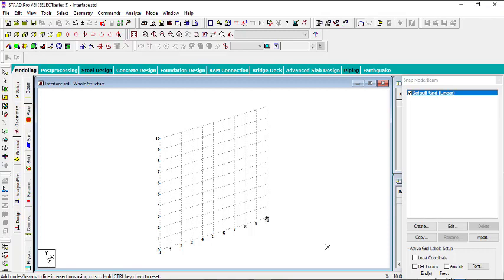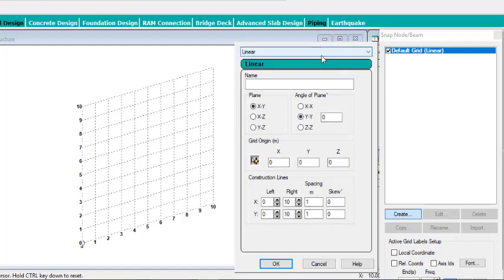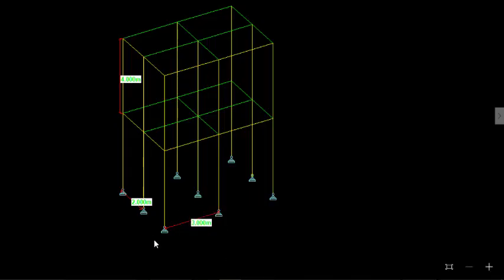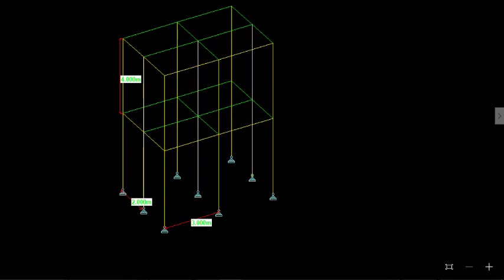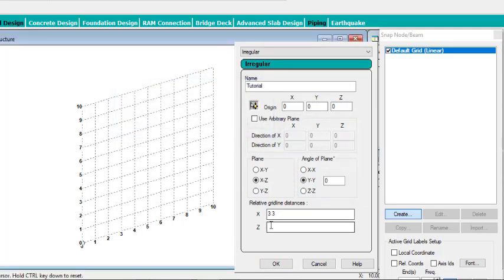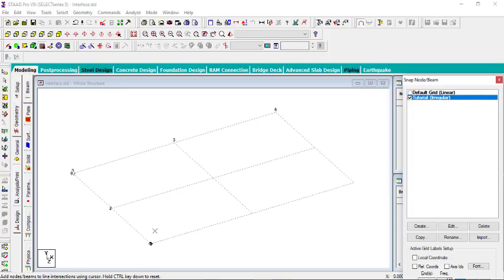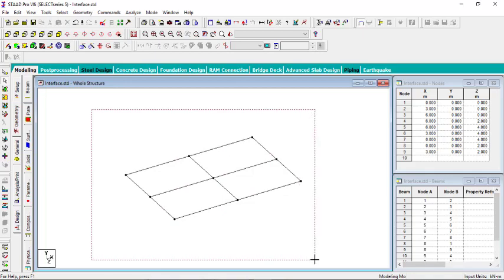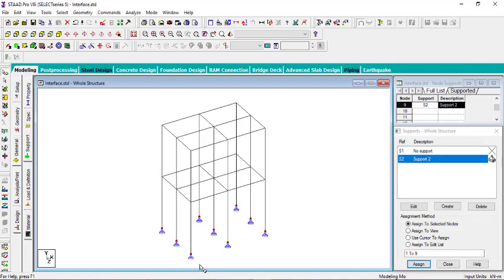Staad Pro for beginners (episode 5). How to create a frame (method 2).